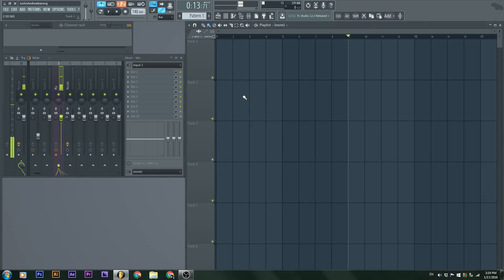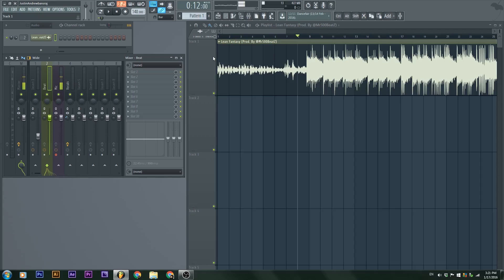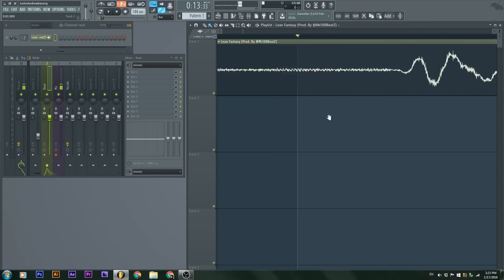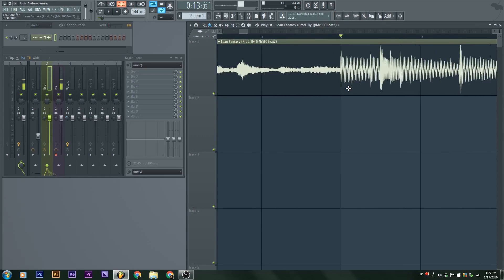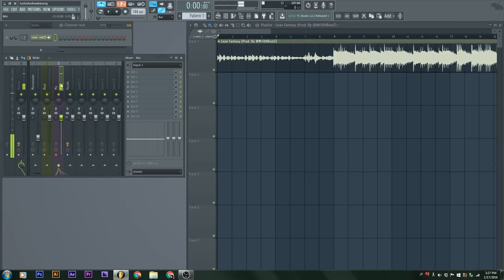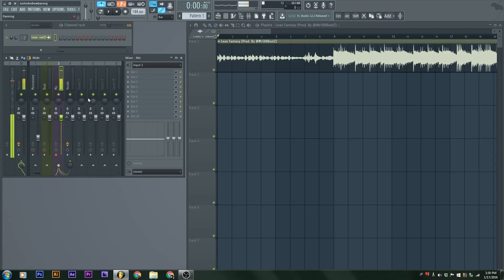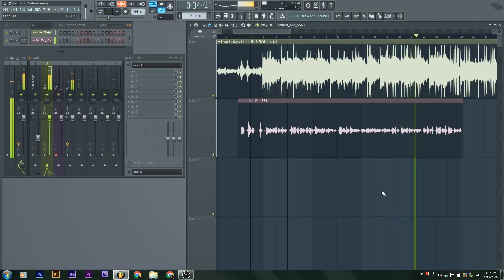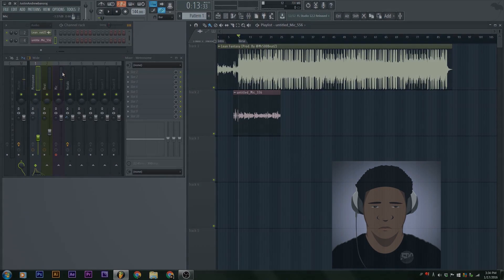The Best Recording Setup For FL Studio 12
One of the best ways to set yourself up in FL Studio to record. Don't forget to lower your headphones when you record your vocals as well to prevent bleeding!